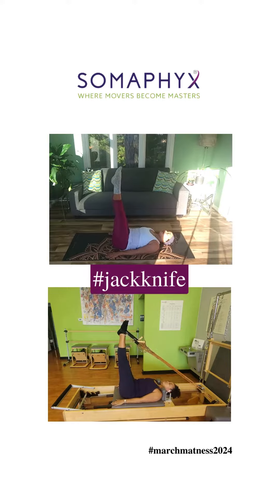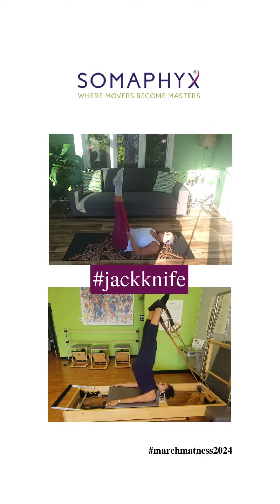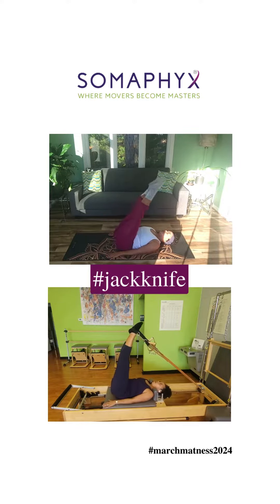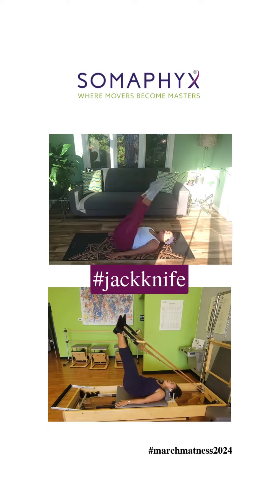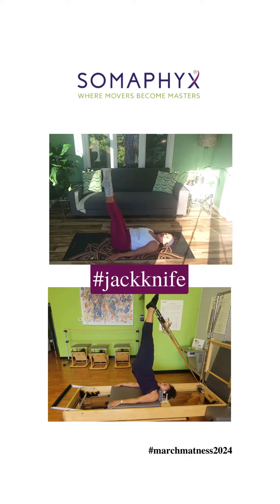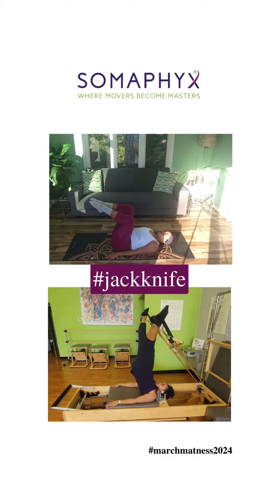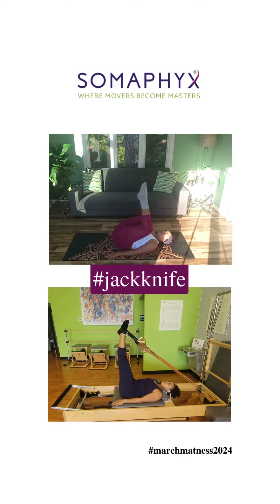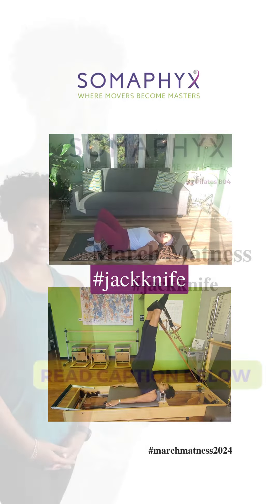March Matness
🔊🆙 The Jack Knife

Oh, jackknife...How so many love to loathe thee.

I've never really had a problem throwing my butt in the air but coming down with control. Well...That took time.

Tips to know before you throw your hips about:

▪️ You need so much tricep it almost feels wrong to pull this off without props or holding onto something. which btw, try it on the Reformer😉

▪️ A rollover is not a jackknife but both are part of each other.
▪️ Hip flexors are involved but don't initiate lifting the hips or flexing the spine. This is the hardest skill to master before ninja status.